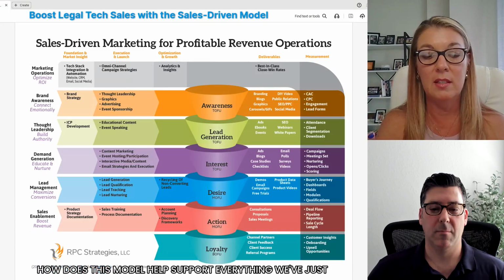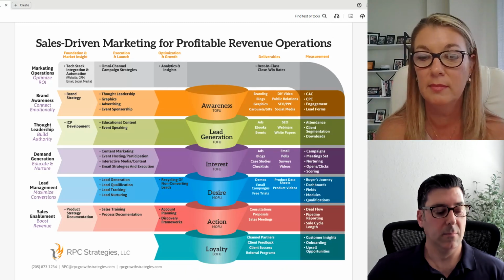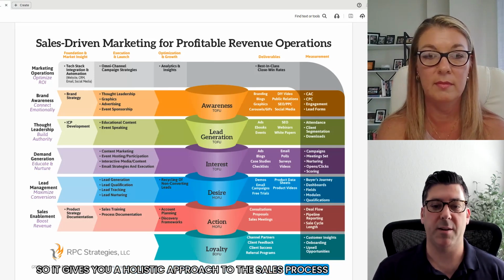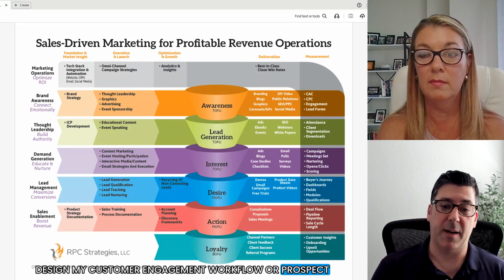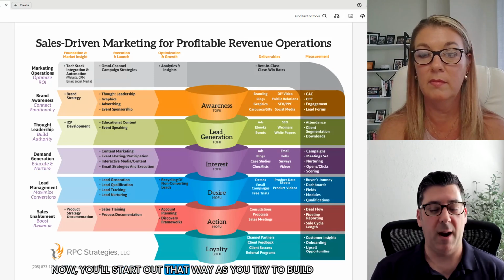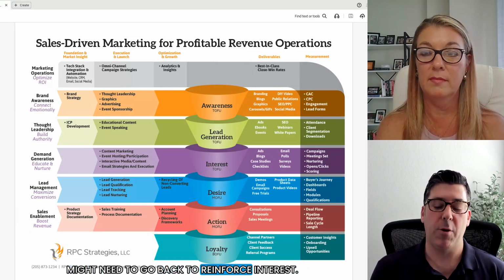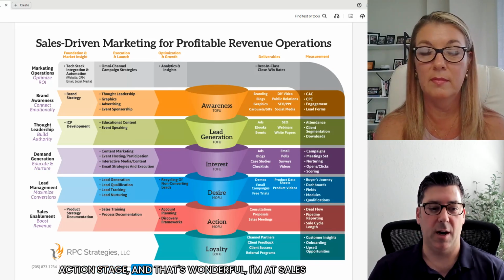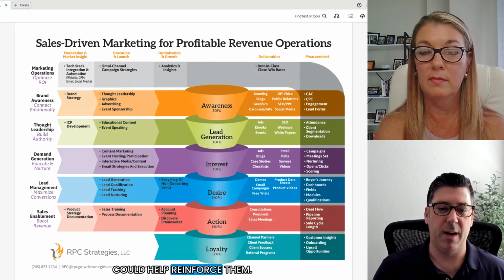Boosting Legal Tech Sales with the SDMM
In this clip, Chris Cangero breaks down how the Sales-Driven Marketing Model helps legal tech companies connect strategy to sales outcomes. Rather than treating marketing as a separate function, he shows how aligning every stage, from awareness to loyalty, drives consistency, clarity, and stronger close-win rates.

You’ll learn how to use the model as a flexible framework, revisit earlier phases to reinforce messaging, and keep your go-to-market approach story-driven and measurable.

💡 What You’ll Learn:
- How to align marketing and sales for better deals
- Why storytelling improves conversion
- How to use data to guide your next phase

SIGN UP and FOLLOW RPC Strategies, LLC on the links below for more exciting and insightful content